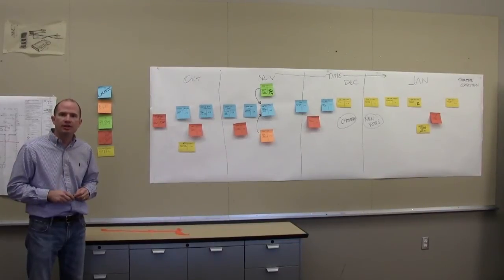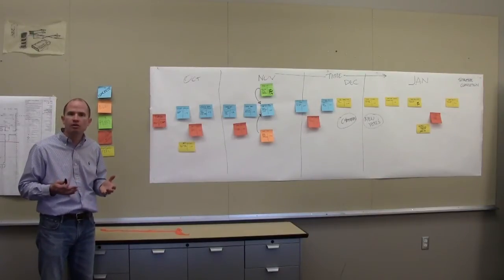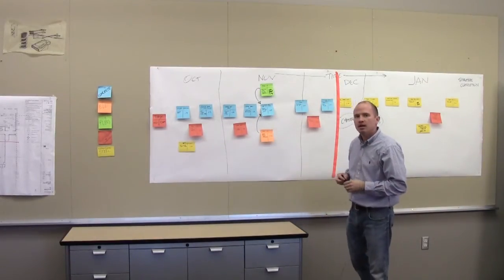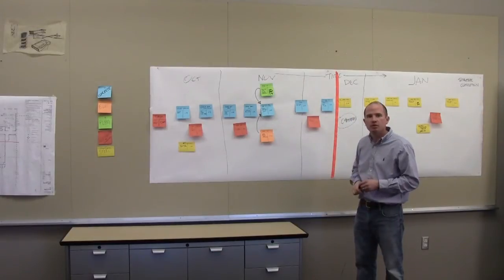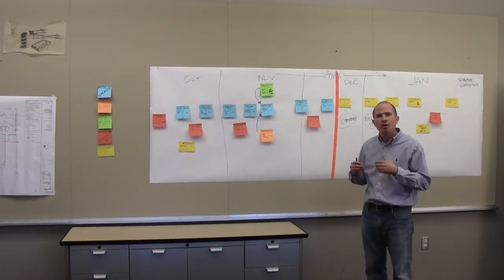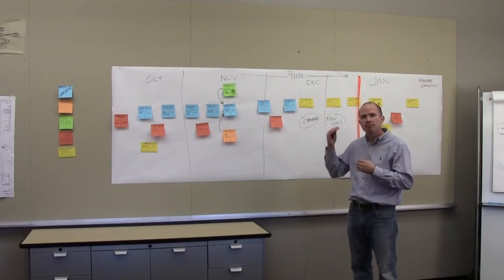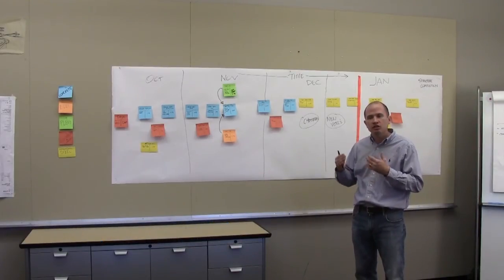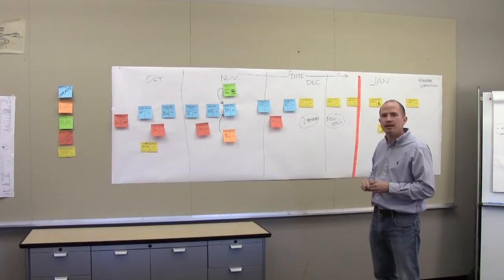6 Week Look Ahead Schedule - Lean Construction